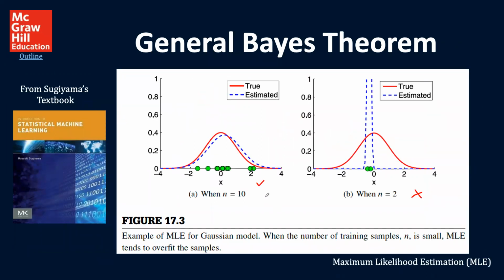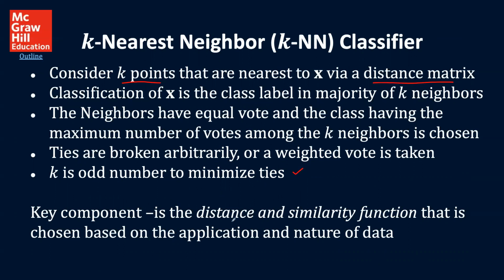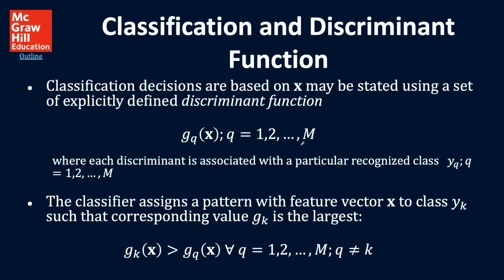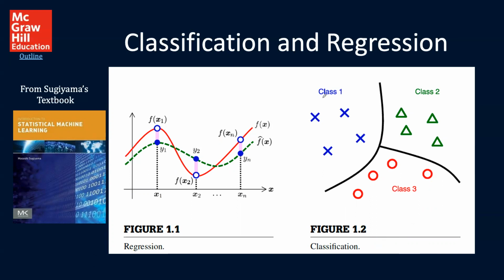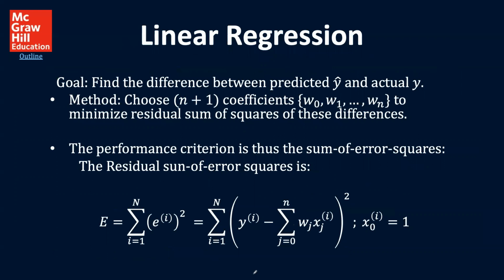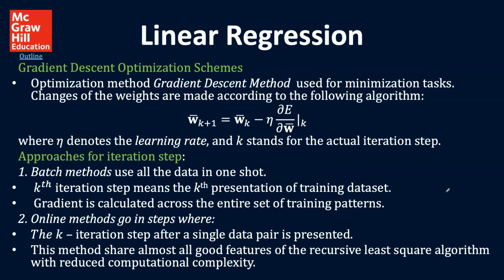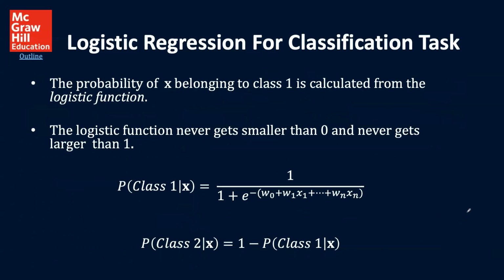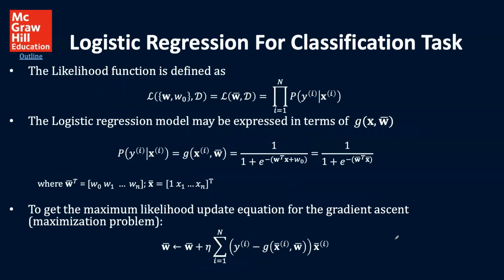ENGI307 Machine Learning 3d